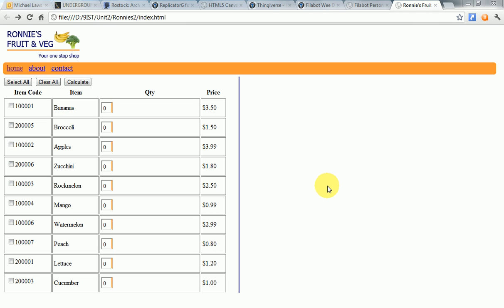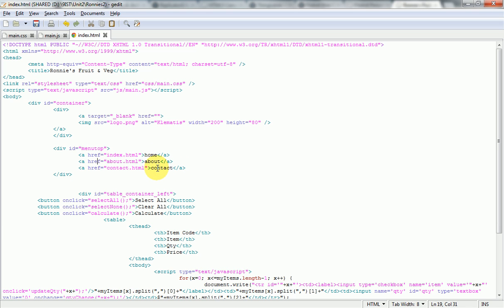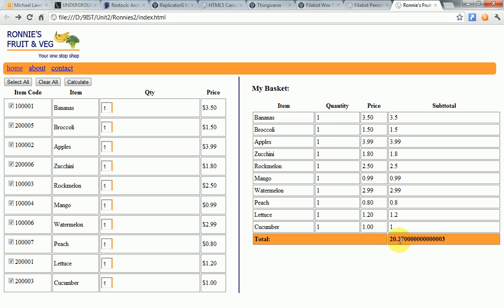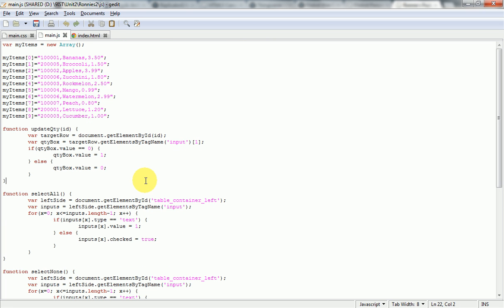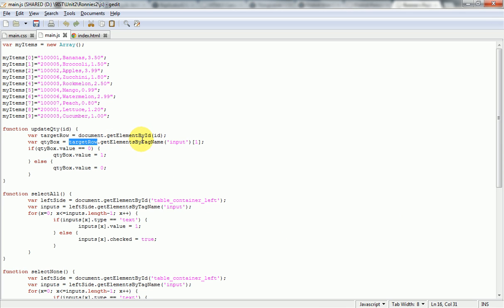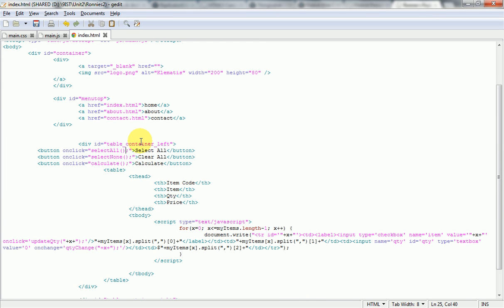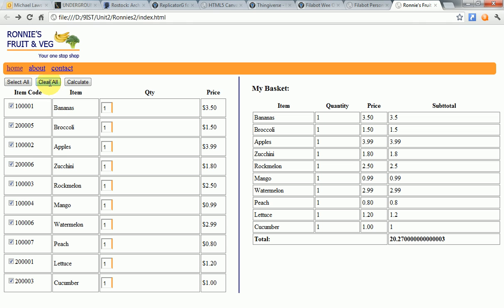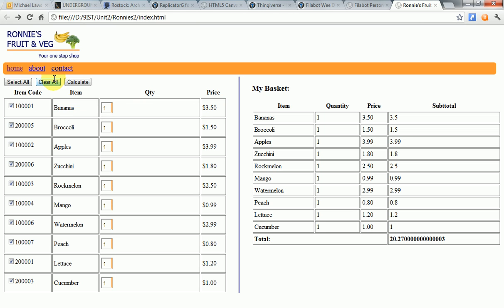Website Development - Project: Part 3